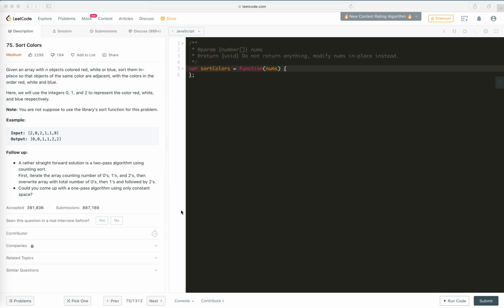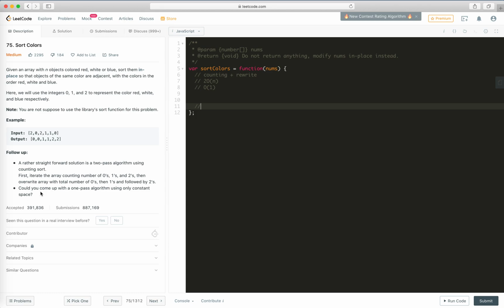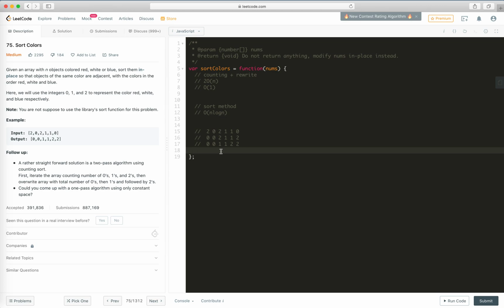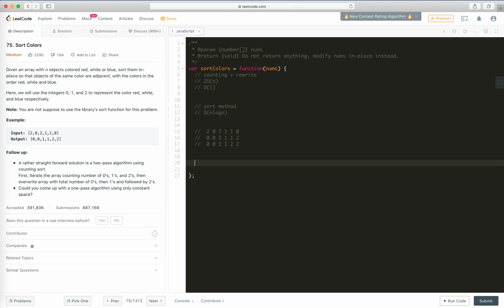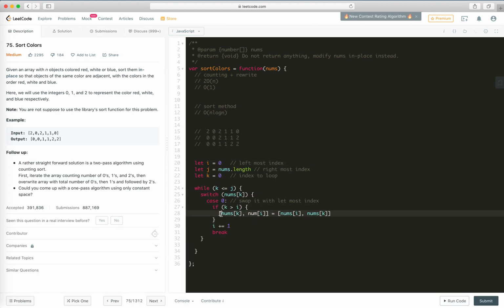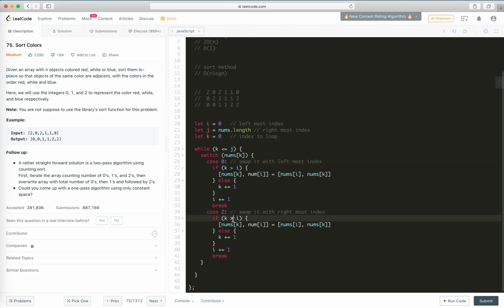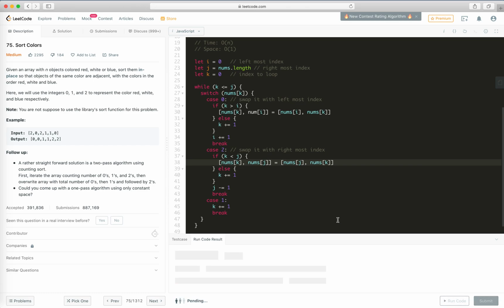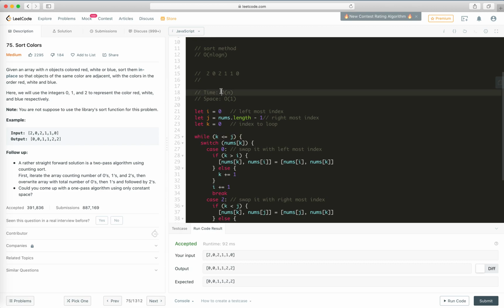LeetCode 75 Sort Colors | JSer - JavaScript & Algorithm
LeetCode 75 Sort Colors
Look at the example and try to solve the problem with instinct, the solution would be easy to find out